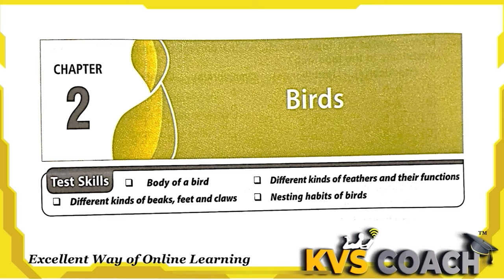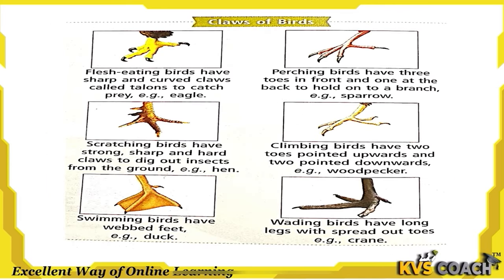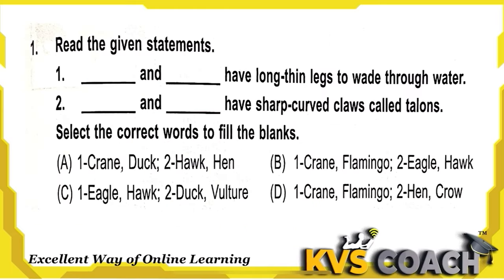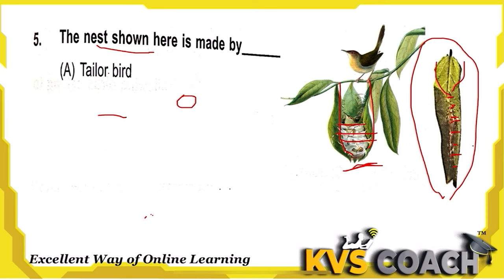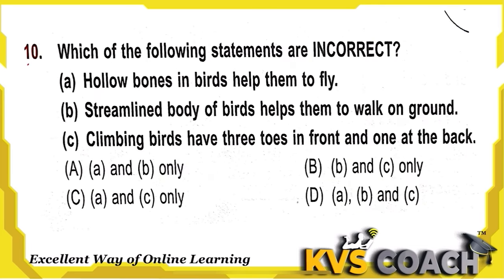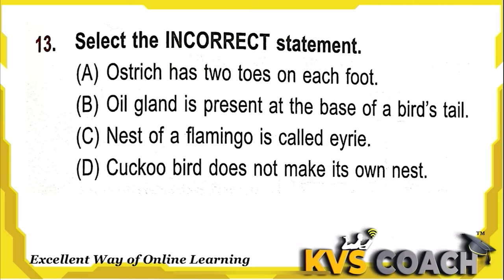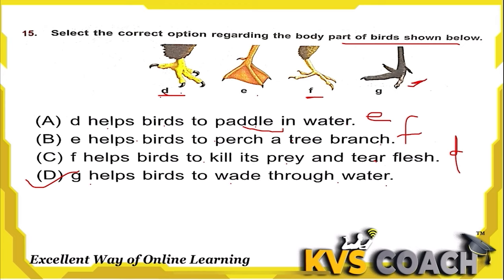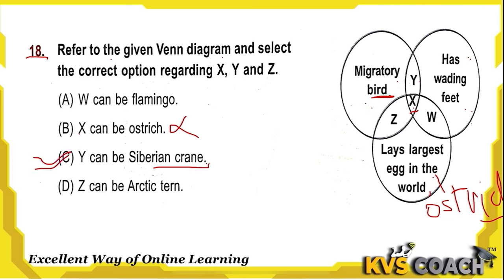Class 3 || NSO || SOF || National Science Olympiads || Chapter 2 || Birds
Olympiad Exam
Olympiad Wallah
Olympiad exam For class 3
Olympiad corner
Olympiad exam for class
Olympiad exam kya hota hai
Chapter 2 Birds
Chapter 3 Food
Chapter 4 Housing, clothing and occupation
 Chapter 5 Transport communication and safety rules
Chapter 6 Human Body
Chapter 7 Earth and universe
Chapter 8 Matter and materials
Logical reasoning
Sof National  science Olympiad 2023